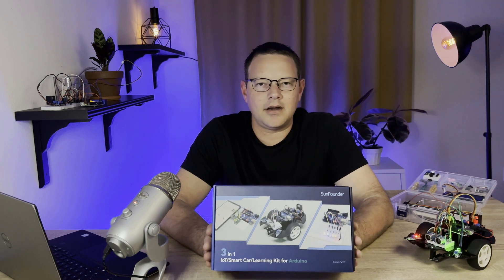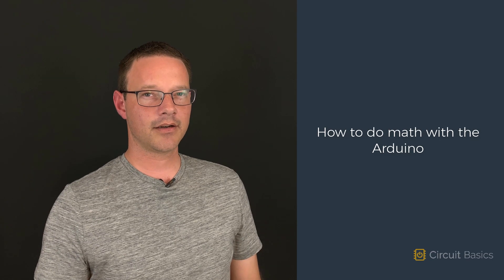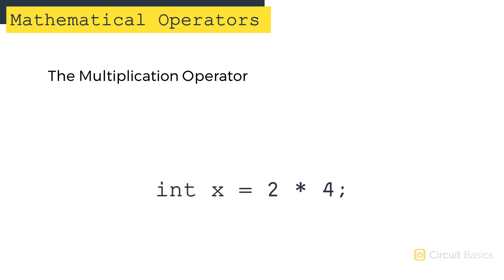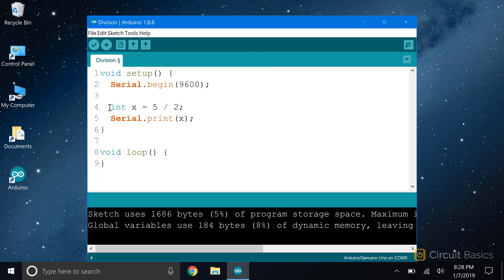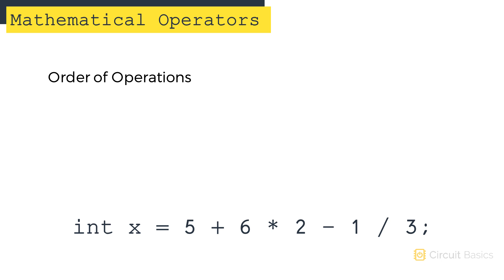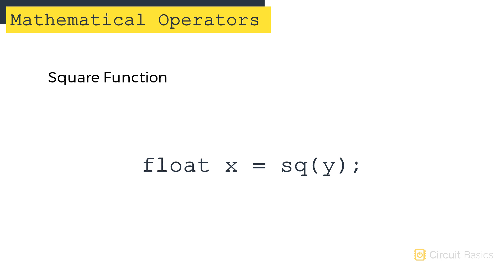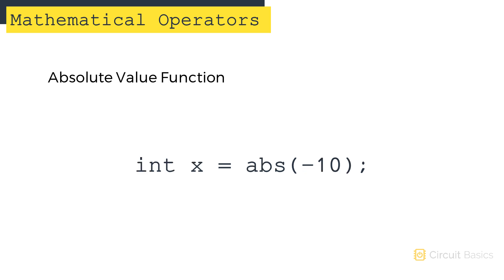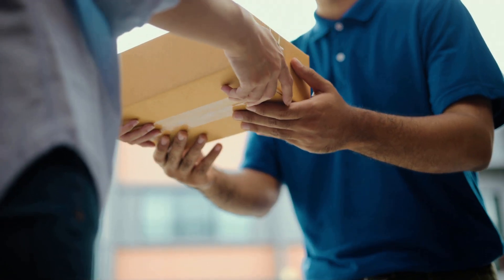How to Do Math in Arduino Programs - Ultimate Guide to the Arduino #10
Learn how to write the code for basic and advanced math calculations with variables in an Arduino program!